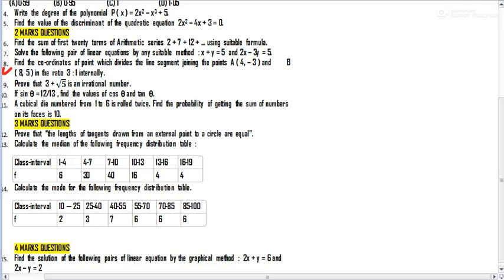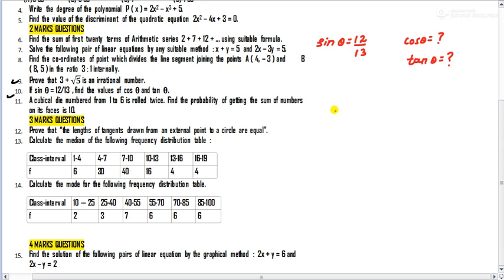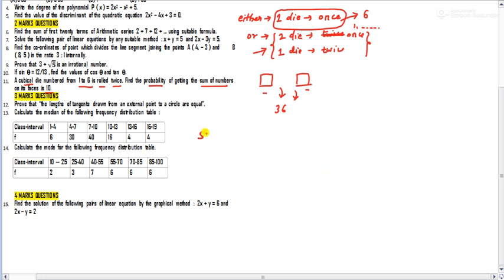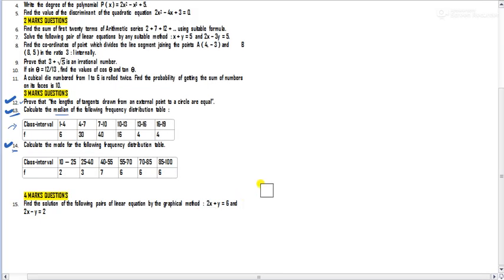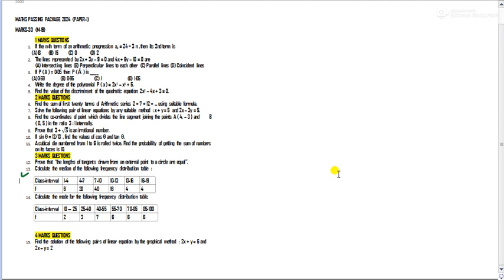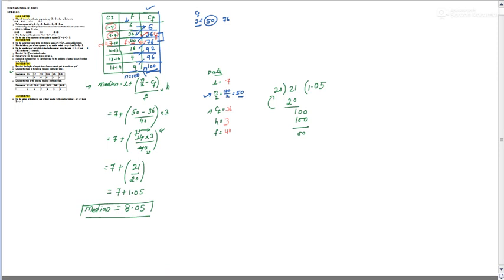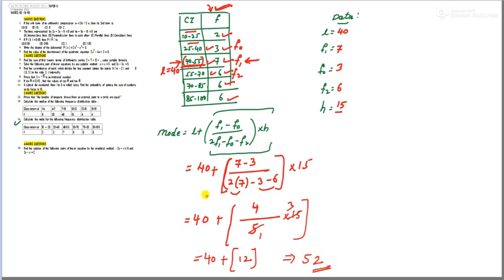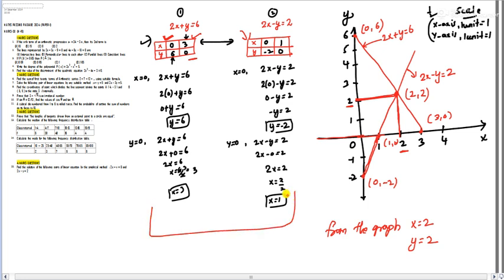KARNATAKA SSLC EXAM 2025 - MATHS PASSING PACKAGE-PAPER-1 PART 2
SSLC MATHS-2024

Class:SSLC/Subject :Maths/Timings:8pm/Duration:30-40 minutes/Only On Saturday, Sunday and Holidays
Class link👇🏼

*SSLC KARNATAKA MATHS*

SSLC KARNATAKA MATHS

*Previous exam questions solved*

Free Maths online class for SSLC at 8.30pm daily